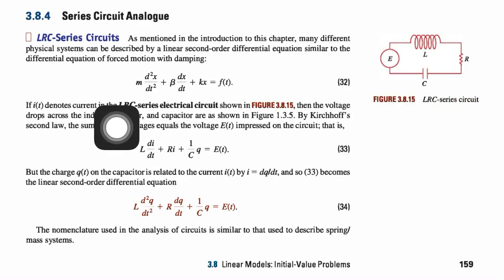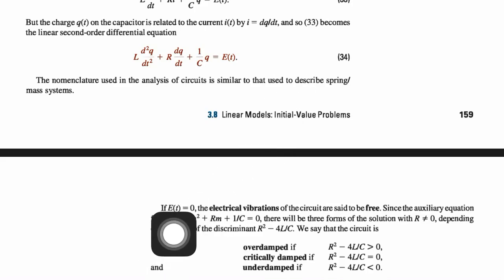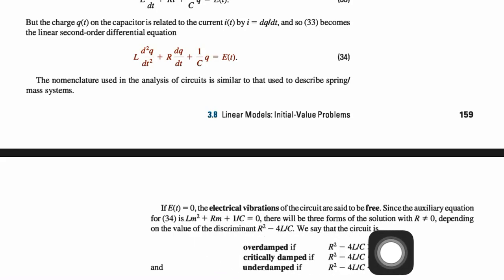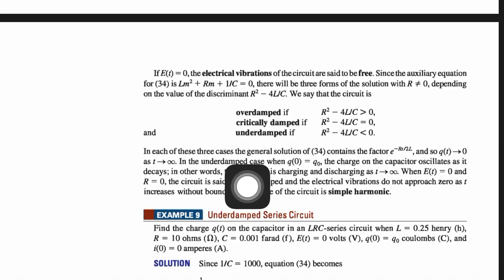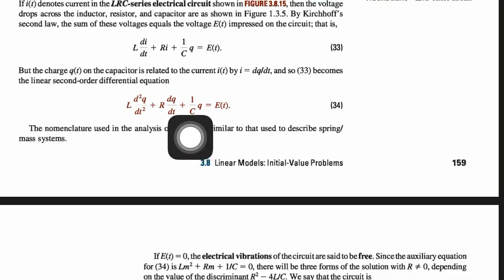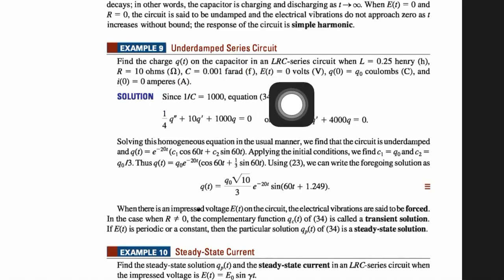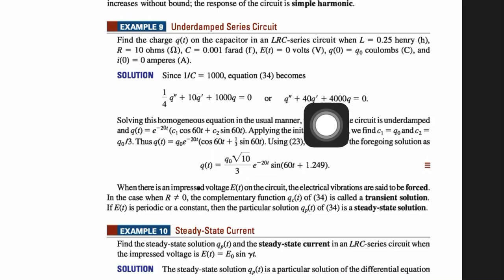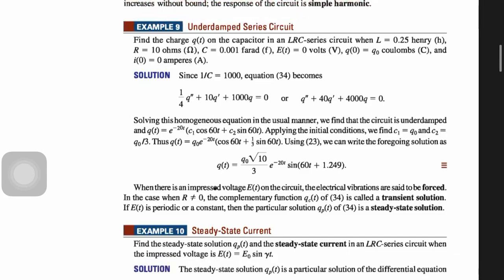Modeling and Simulation lectures lecture13.1* LRC-series circuit analogue *